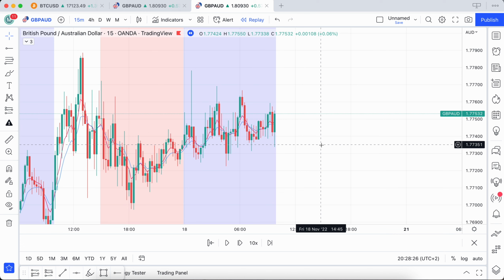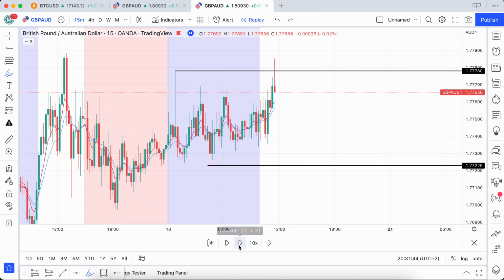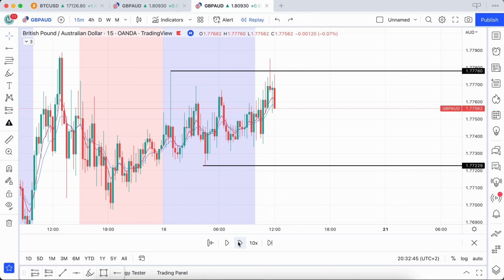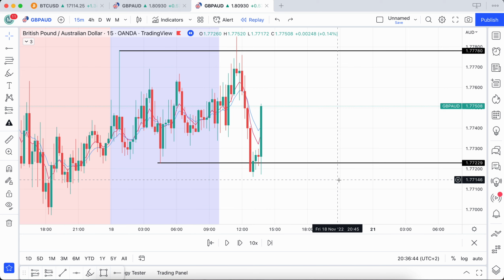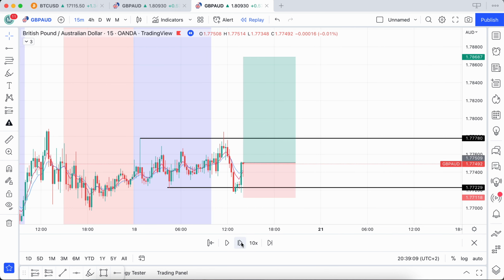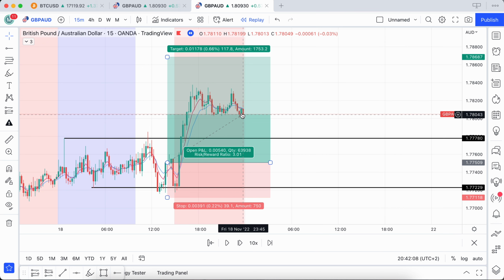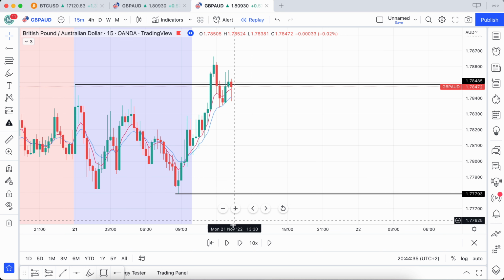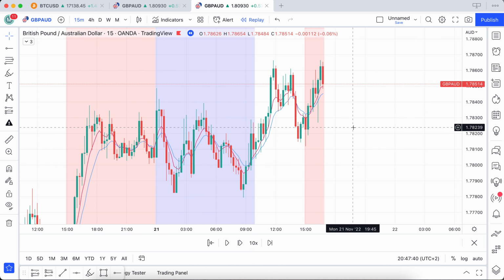The Sessions Strategy | Part 3